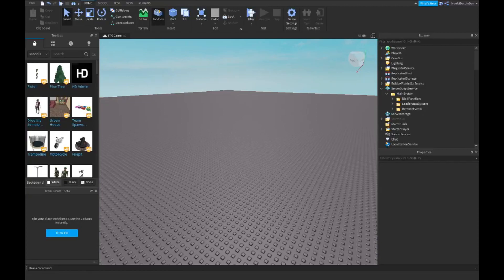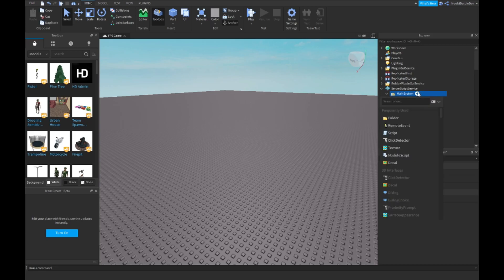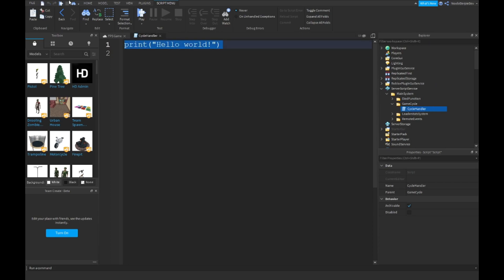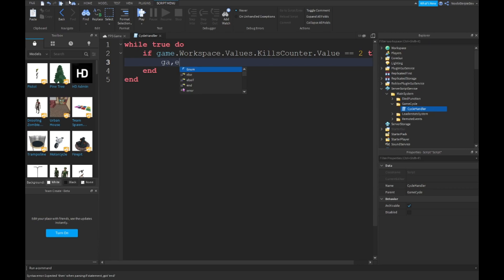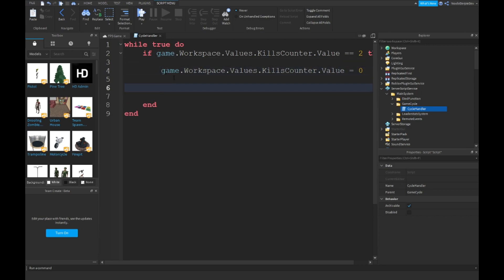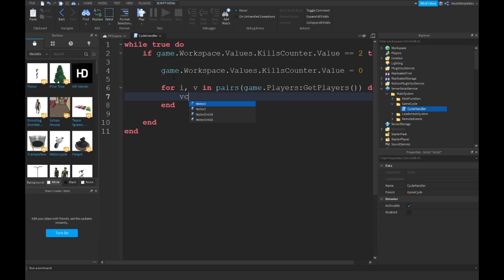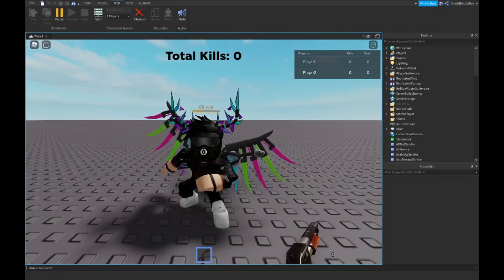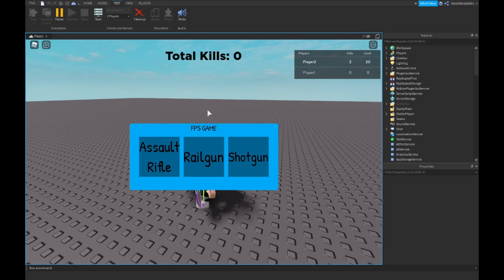ROBLOX STUDIO | How to make a FPS game like Arsenal [Part 4 / Final Part]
📷 In this video I'll be making a FPS game like Arsenal

🎵 Music used in this video:
- Intro: Kygo Feat. Selena Gomez - It Ain't Me (Codeko Remix)
- Outro: Fourty Ast - Beyond the Stars